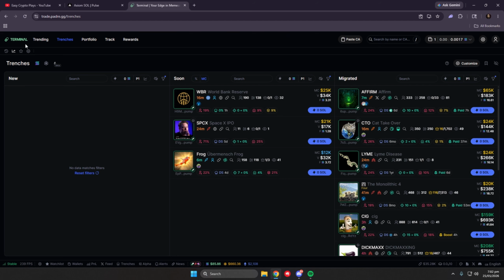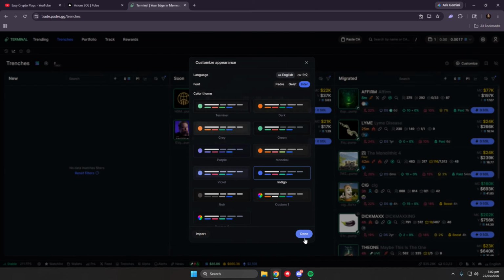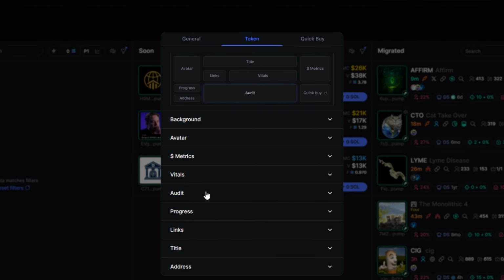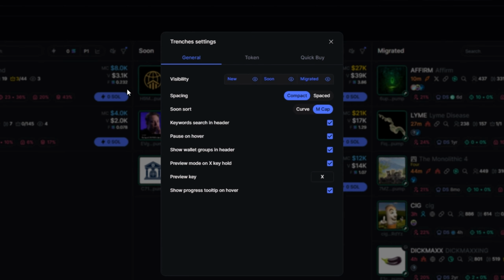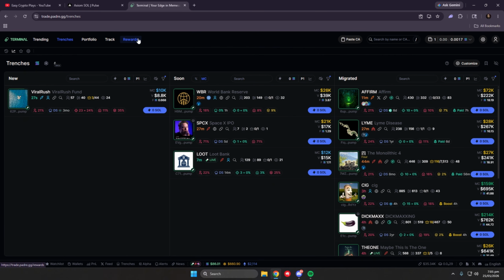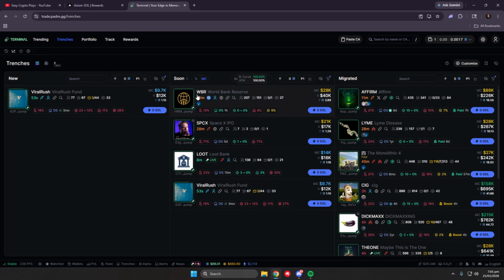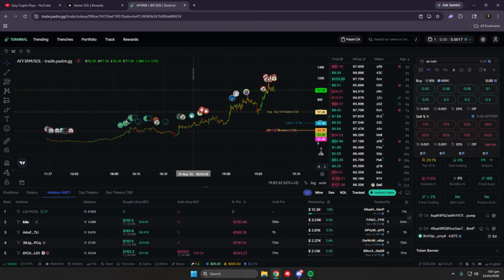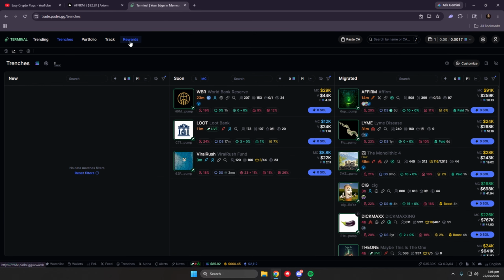How To Make Your Terminal/Padre Look Like Axiom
Level up your Terminal setup to look clean like Axiom while unlocking even MORE cashback on your memecoin trades. In this guide I’ll show you the exact layout, settings, and tools I use for faster Solana trading and a smoother experience overall.

35% Cashback